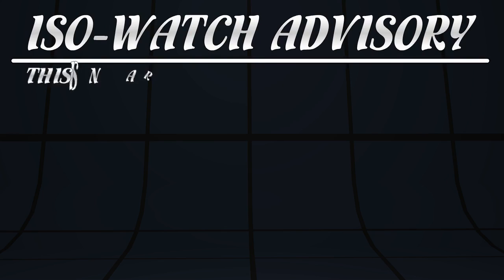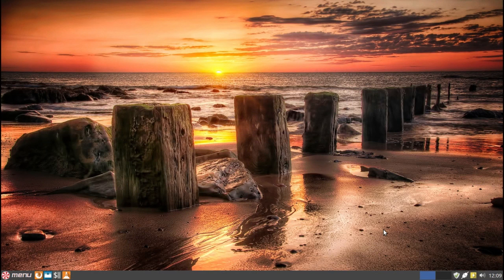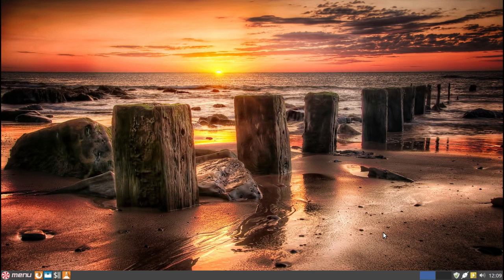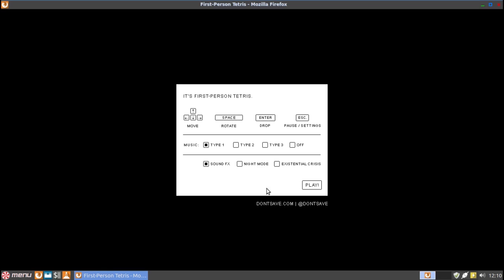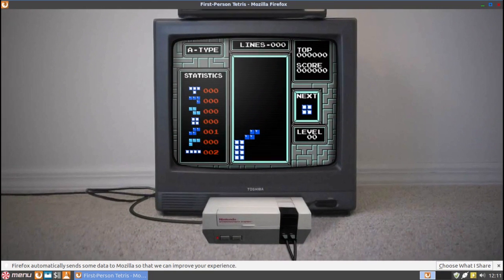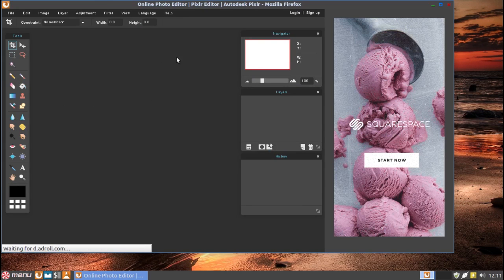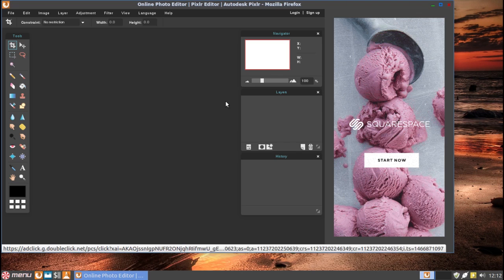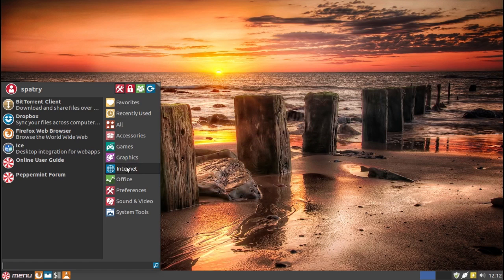ISO-Watch: Peppermint 7